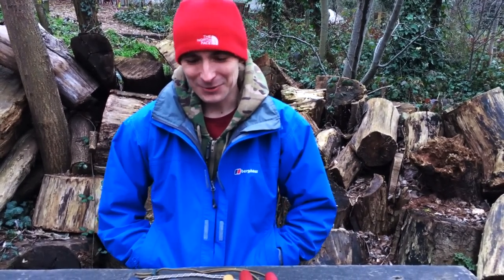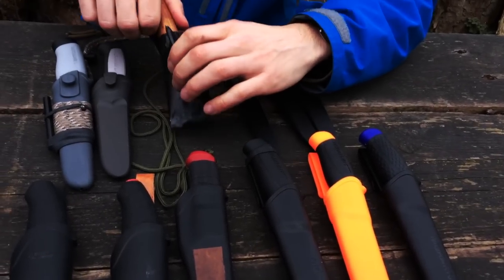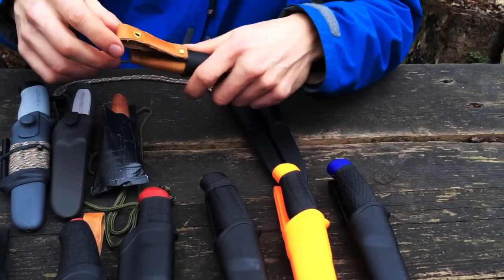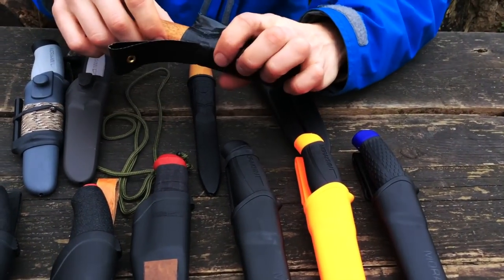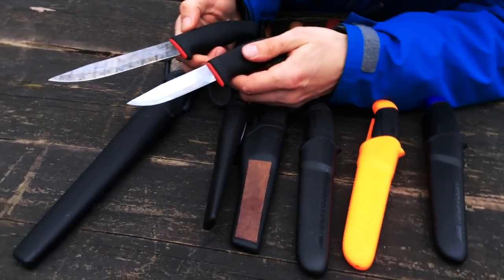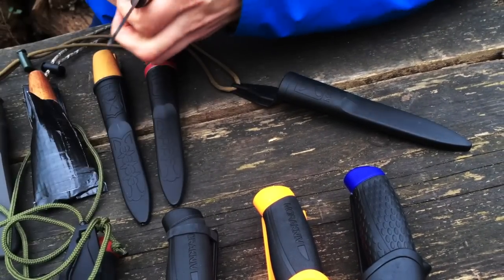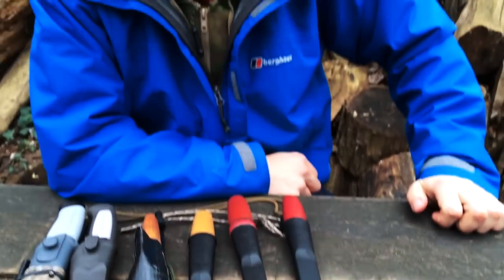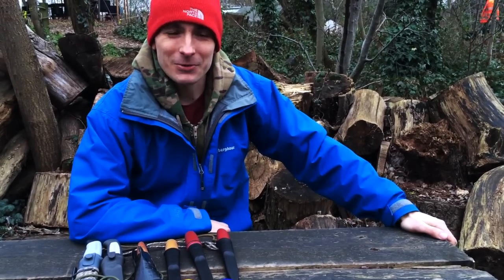Mora knives overview (Polskie Napisy)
Polish channel

Simon's Discoveries

I hade other plans for this week but a nasty accident prevented me from doing what I had planned. I rarely cut myself with knives but when I do, I make sure it counts ;) This time I didn't exactly cut myself. I stabbed the palm of my right hand with my Mora classic No1. How the hell did I do that? Well, it slipped a little as I was trying to put it back in the sheath and my reflexes were faster than rational though. Obviously. That's what reflexes are for - to be fast. This time, however, it didn't work very well, as I went for a falling knife. If that wasn't enough, the butt of the knife got stuck in my jumper and the knife turned tip up as I was swatting it.

Long story short, severed something in my right hand (most likely just a muscle) and ended up a bit crippled as I'm right handed. That left me useless with knives for some time and the only thing I could shoot this week was an overview of part of my Mora collection.

Here we have Mora 731 high carbon, 711, a single edged crooked knife, Mora 106, Classic No1, No2, The new Mora Robust Pro, Old Mora High Q Robust, Mora Flex Knife, Companion Stainless Black, Q 511 and Companion Serrated or diving knife, which BTW is in very High Vis orange.

Why do I have so many of those knives? First of all, they'e good. Not just for the price. Many, much more expensive knives don't stand a chance agains Moras. Second, they are very inexpensive. I like that combination.

So here's what Morakniv of Sweden have to say about their products and company.
"Mora of Sweden was formed in 2005 through the merger of Frosts Knivfabrik and KJ Eriksson. The name reflects the important link between our products, the town of Mora and its Swedish origin. A Morakniv (Mora knife) is always a knife from Mora of Sweden.The company is still family-owned and developes and manufactures knives which are delivered to all parts of the world."